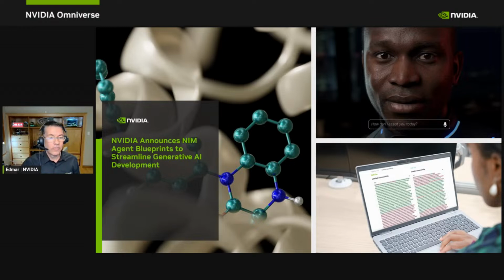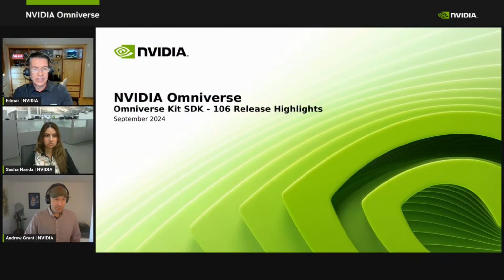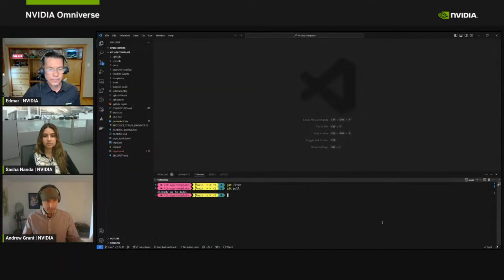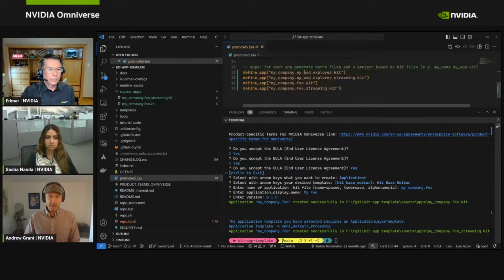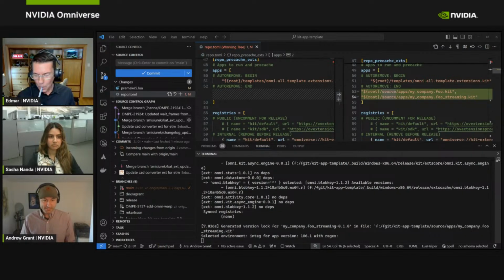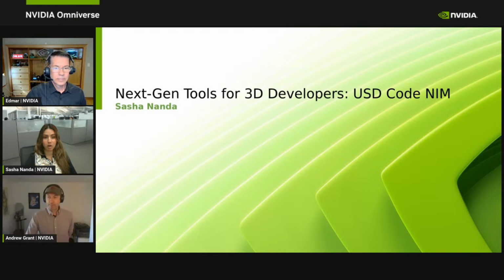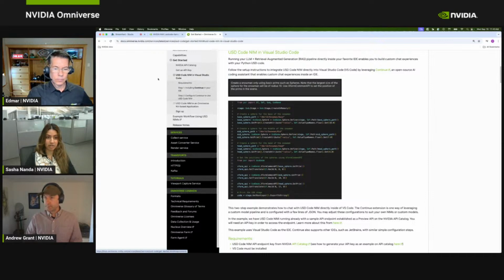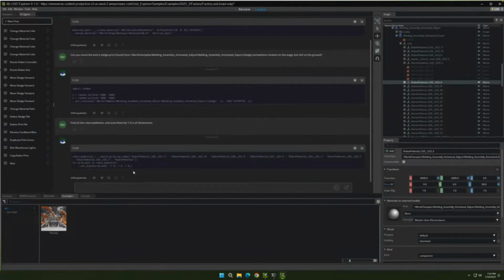Next-Gen Tools for 3D Developers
Join us to learn more about next-generation technology for 3D development. We’ll share real-world examples and practical tips for leveraging the NVIDIA Omniverse development platform to build digital twin applications and accelerate content pipelines with OpenUSD and generative AI.
Specifically, this livestream will highlight: The latest version of the Omniverse Kit SDK and developer tools, as well as the NVIDIA USD Code NIM. Add to your calendar now

About our livestreams:
Our weekly livestreams feature members of the Omniverse team, partners, and special guests from the community. We will discuss the latest OpenUSD and Omniverse announcements, features, and workflows. We broadcast every Wednesday at 11am Pacific to YouTube (all previous episodes are also available here)

Learn OpenUSD learning path, which is a free curriculum to accelerate your workflows